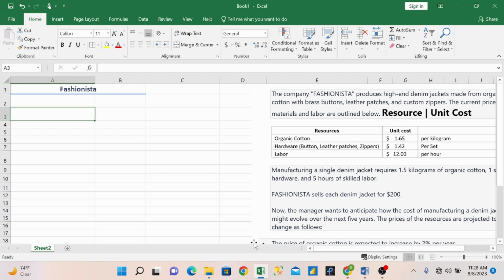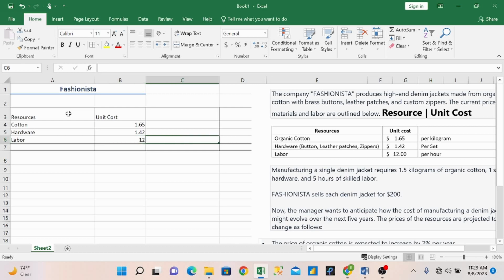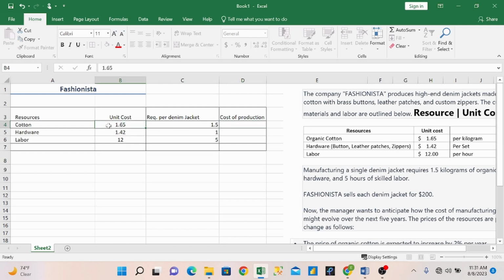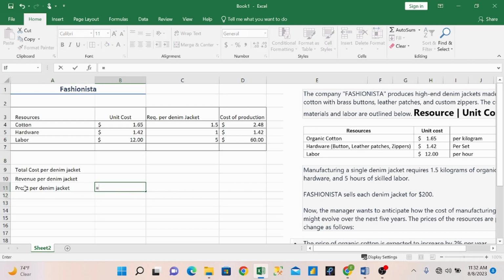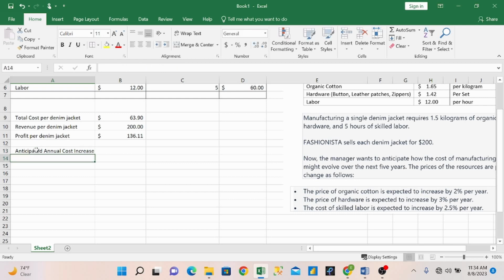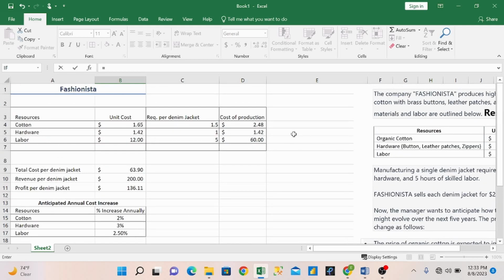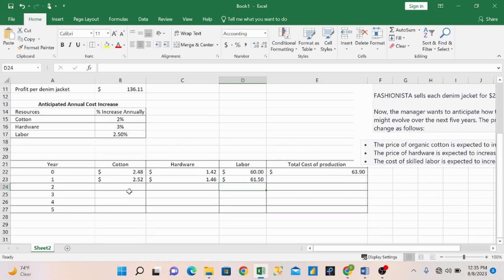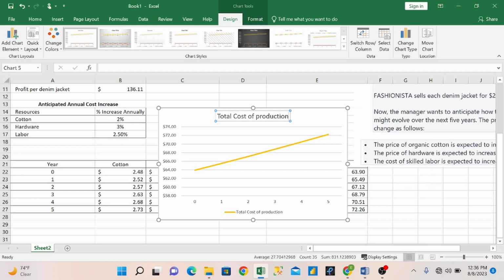Fashionista's Denim Delima: The Rising Cost of Raw Materials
In this video we'll explore the cost of manufacturing denim jackets. Using a hypothetical example, we'll demonstrate how to calculate the expected increase in the cost of manufacturing denim jackets over the next five years.